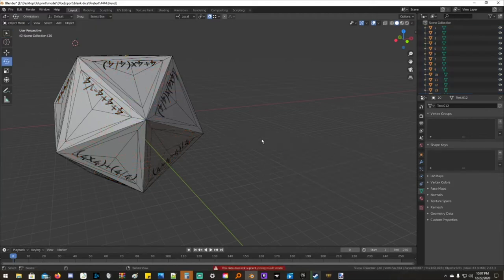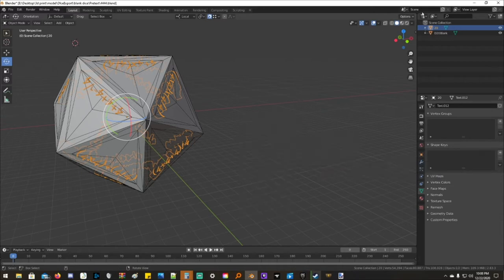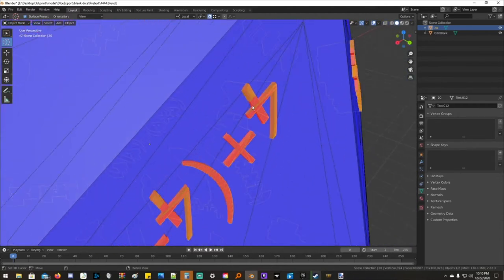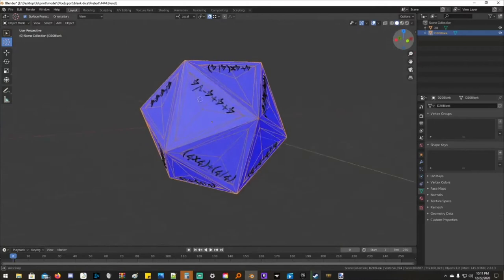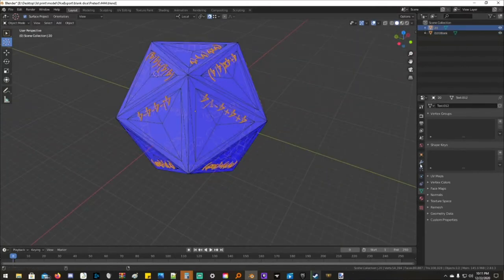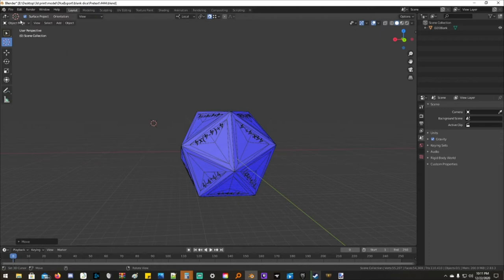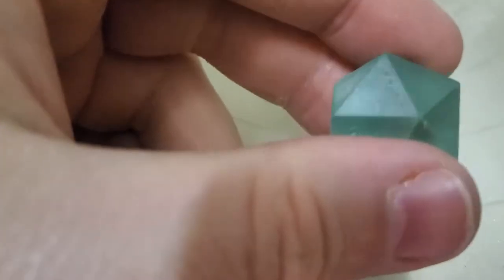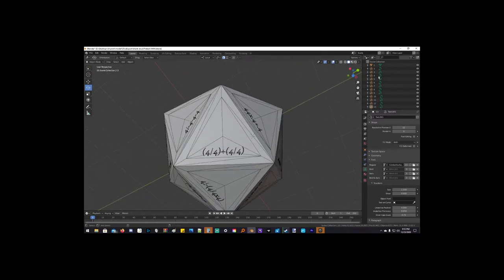How to make the 4444 Math Puzzle Dice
This dice was a request from the r/diceporn subreddit.

Art N Glow.
army painter.
Sorta Clear 37.
Zona Paper.

Music: Unforgettable Journey, Neverland, Tavern One, Dungerons and Dragons, by Alexander Nakarada